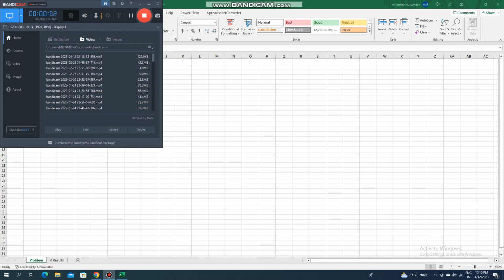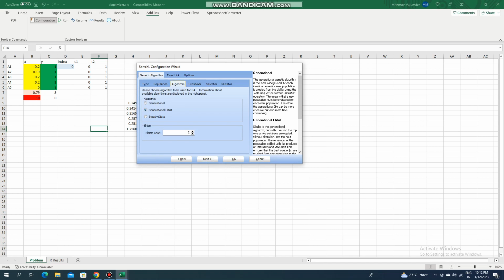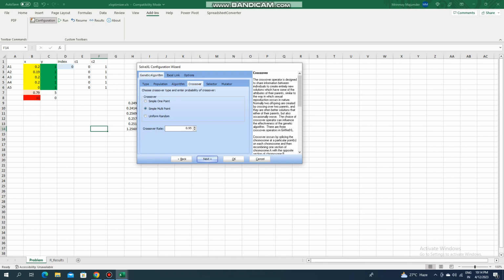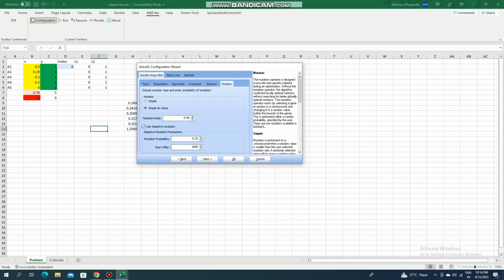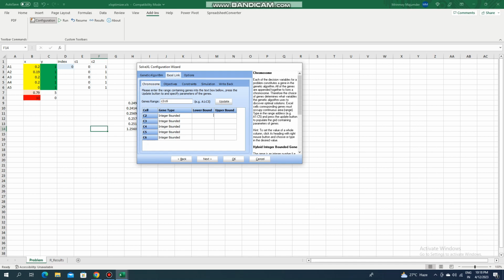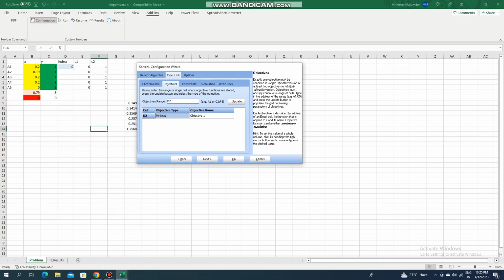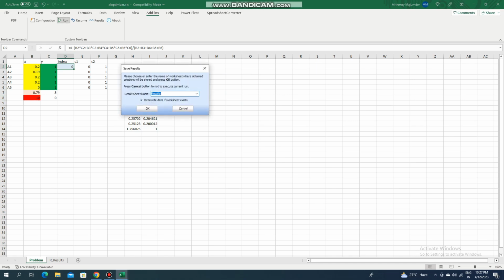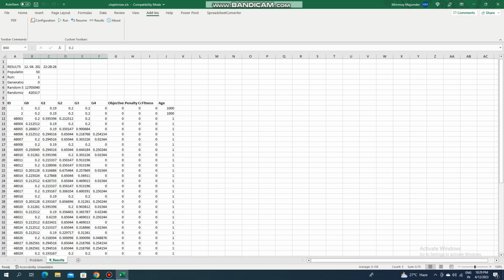How to optimize with SolveXL ?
A brief introduction on the procedure by which we can optimize numerical problems by SolveXL.